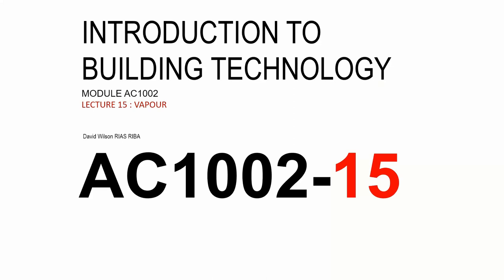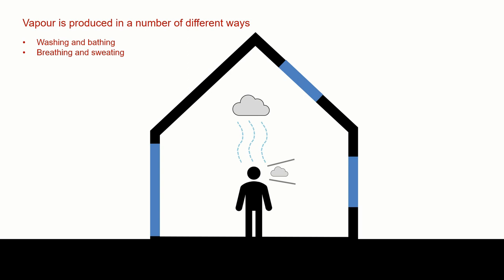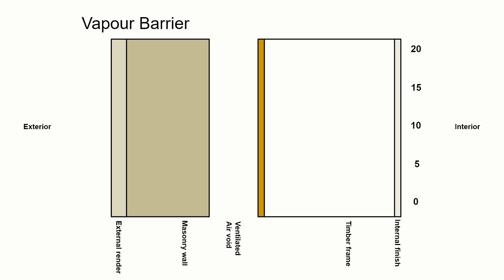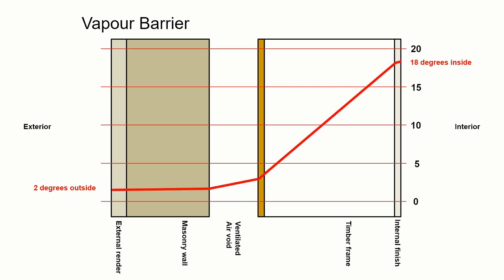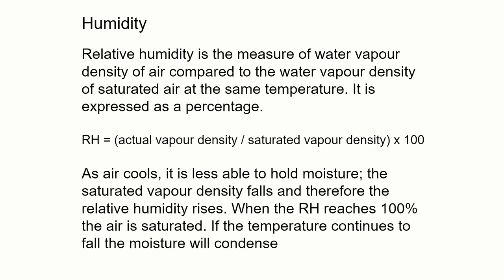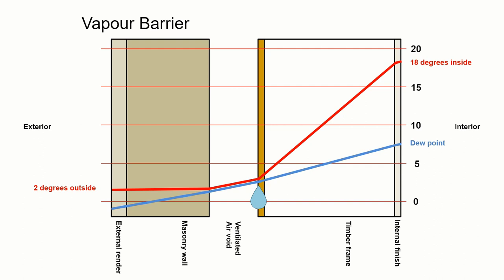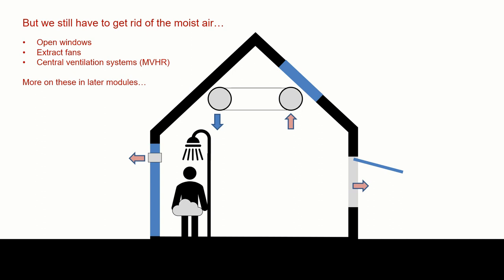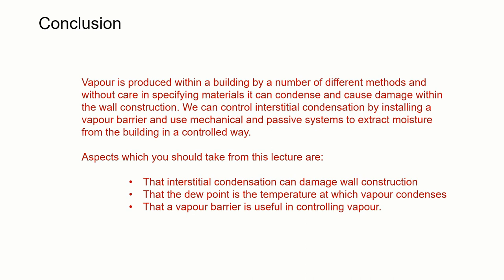1-15 Vapour control in Architectural design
Lecture 15 in the Series of lectures looking at timber frame construction. This lecture looks at the issues of controlling vapour produced in the building and its effects on the building envelope. It introduces information on where vapour comes from and why it needs to be controlled and then describes some of the common ways it can be dealt with.

This lecture is intended for first-year Architecture students or those studying towards a qualification in Architectural technology, construction management or surveying. This information has been simplified to suit the knowledge level of the audience.